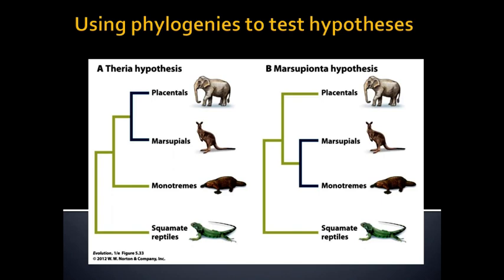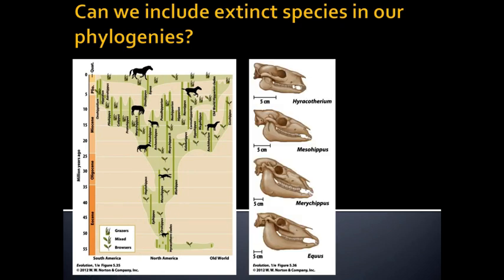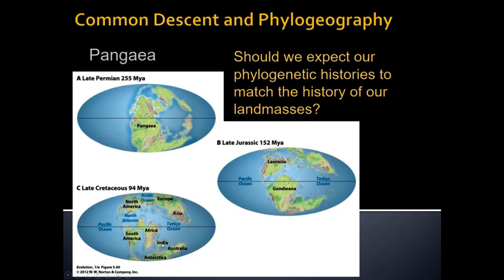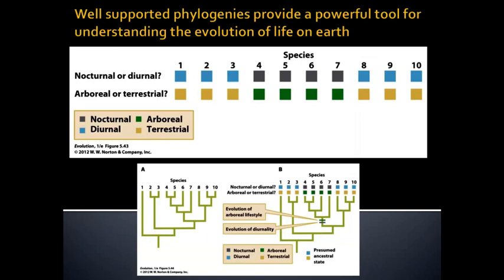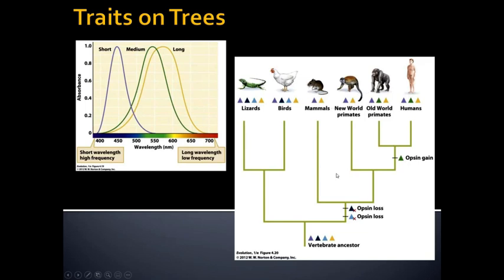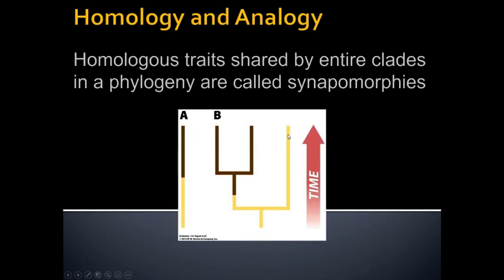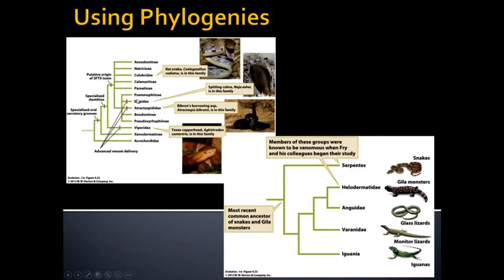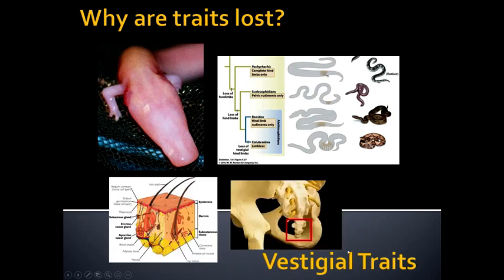Unit 1 6 3 Phylogenies What Are They Good For default 9e108c69